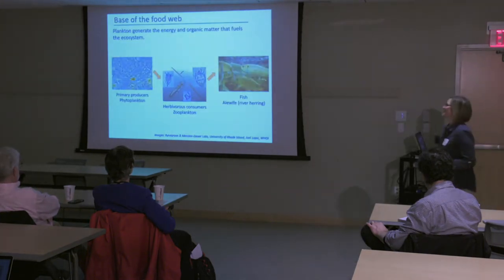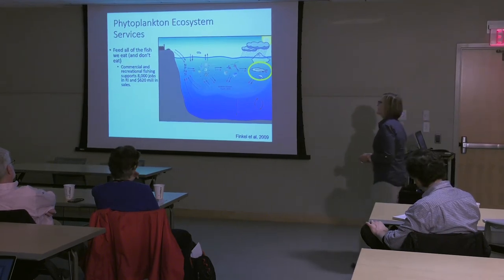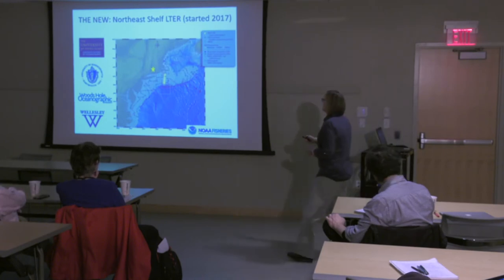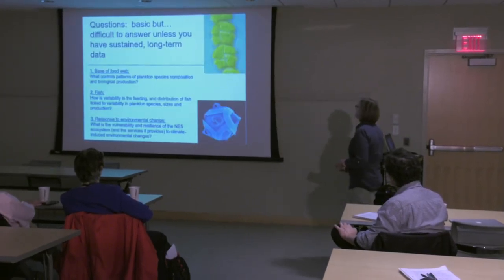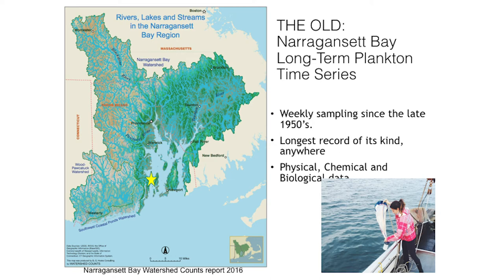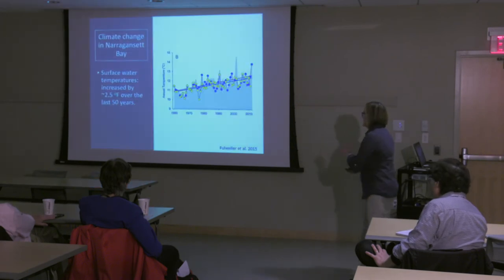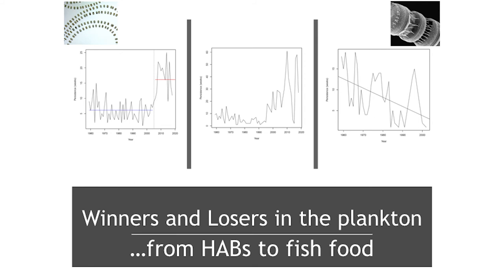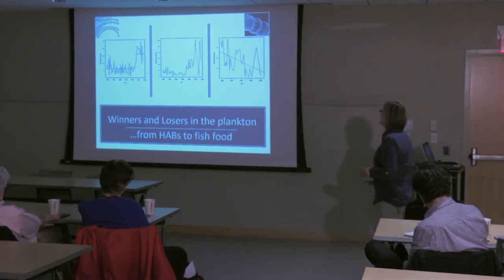Tatiana Rynearson: The Old and the New - Long Term Time Series on the Eastern Seaboard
The best way to understand environmental change is through long-term monitoring. Long Term Ecological Research sites (LTER) and their research objectives are tailored to the most pressing and promising questions for each location. Tatiana Rynearson, URI Graduate School of Oceanography, joined other speakers from LTER sites on the New England Coast, Alaska, and the waters around Antarctica describing their research questions and how their research is clarifying our understanding of climate change impacts in coastal and marine ecosystems. The Peter B. Lord Seminar on the Environment: Sea Change: How Climate Change is Shifting Ocean Ecosystems was held in partnership with the New England Science Writers in Cambridge, Massachusetts on April 27, 2019.